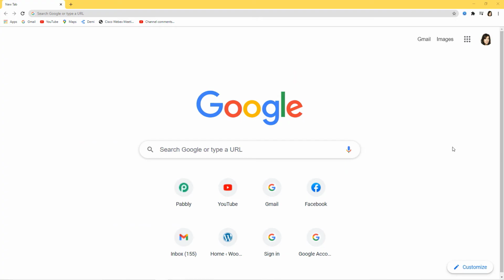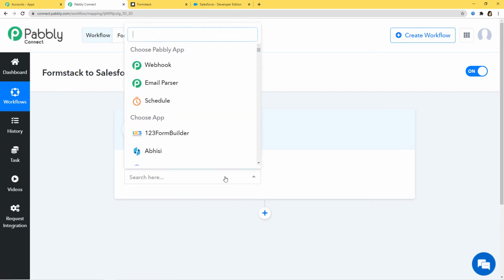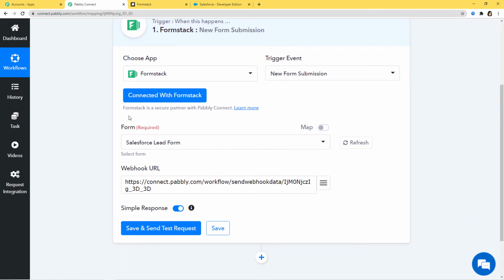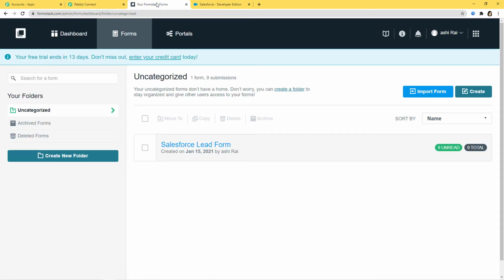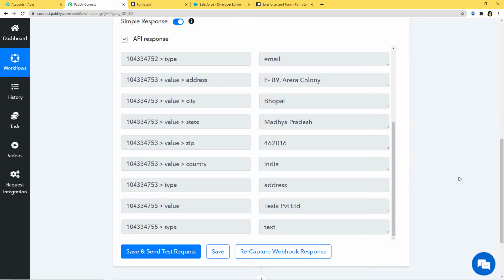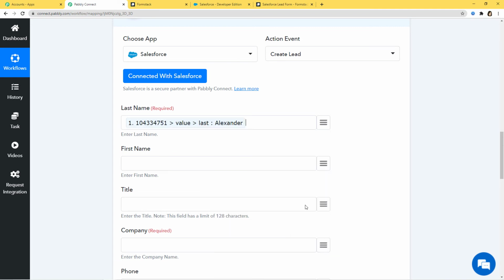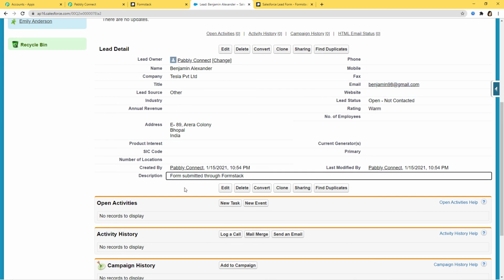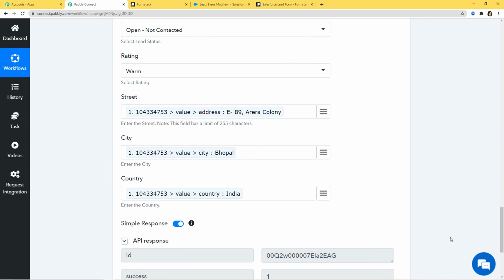Instantly Add Salesforce Lead from New Formstack Form Submission | Formstack Salesforce Integration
✅ In this video, we will learn how to instantly add Salesforce lead from new Formstack form submission using Pabbly Connect.

Formstack Salesforce Integration